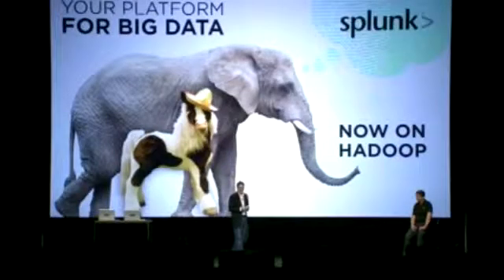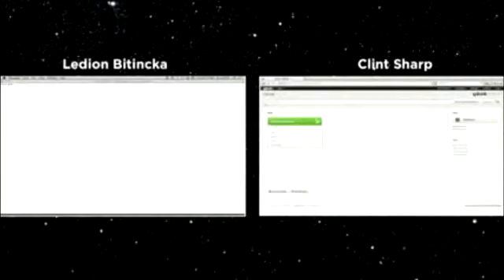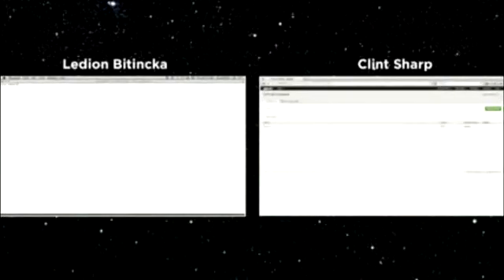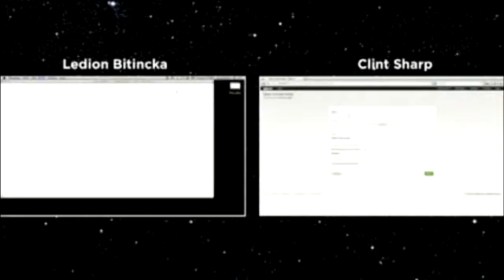Guido Shroeder and Clint Sharp - Splunk .conf 2013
Clint talking about Hunk.